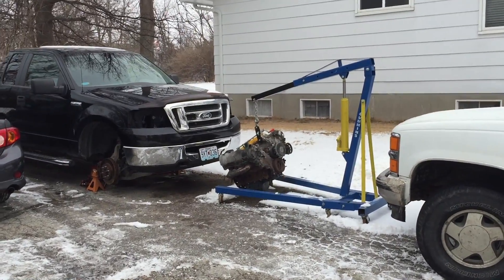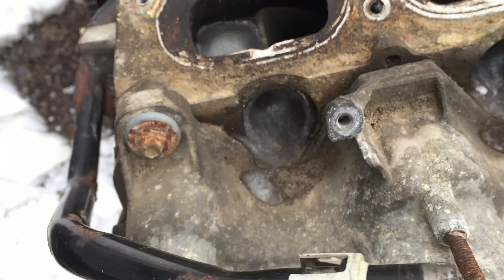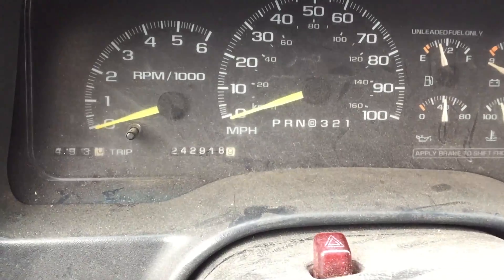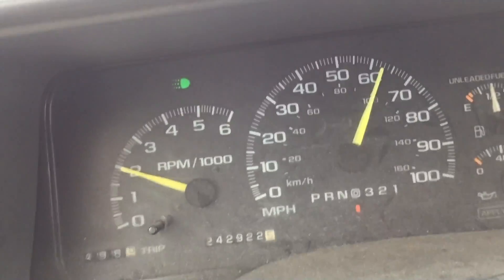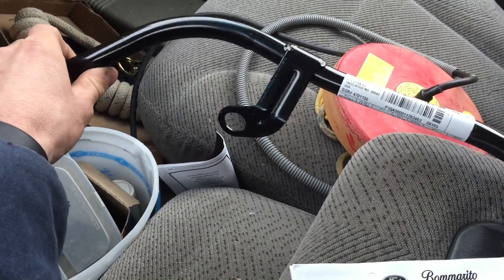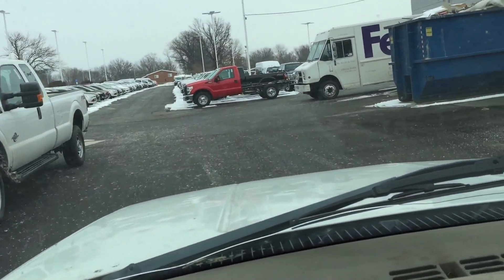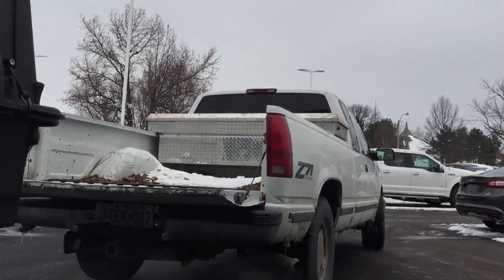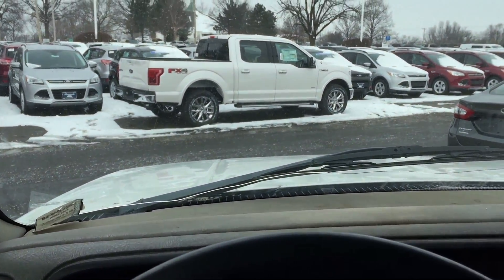Picking Up my New Engine!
Picking up the new engine for my F-150